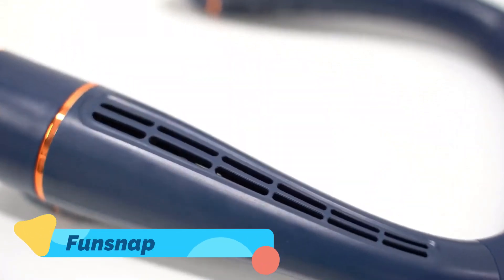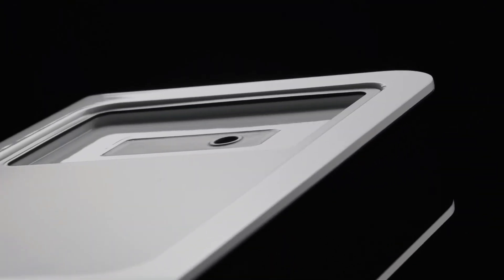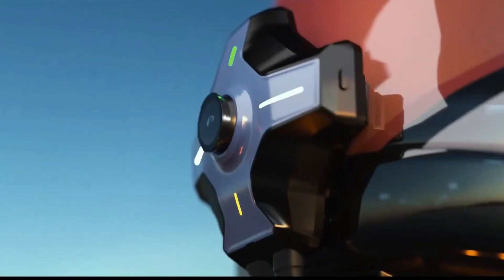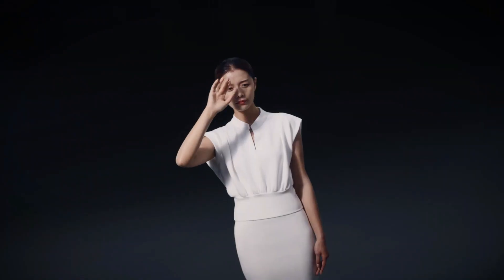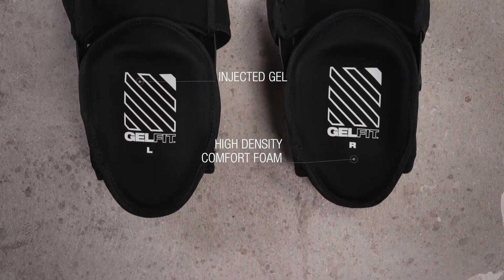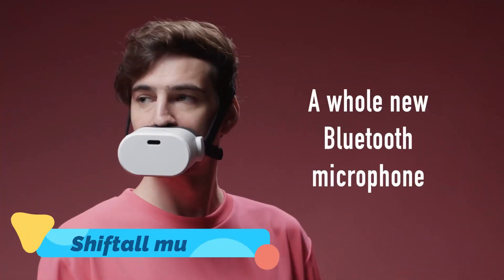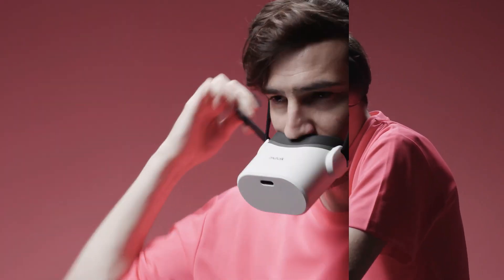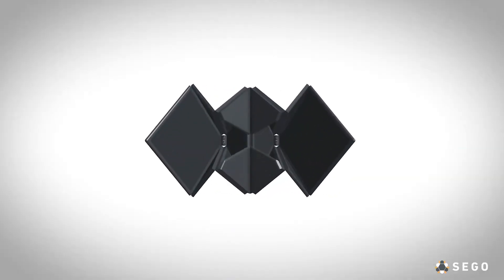AMAZING INVENTIONS THAT WILL CHANGE YOUR LIFE FOREVER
In this captivating video, we take you on an exhilarating journey through the most groundbreaking inventions of 2024. From revolutionary gadgets that enhance our daily lives to innovative technologies set to change the world, this compilation showcases the best of human creativity and ingenuity. Whether you're a tech enthusiast, an inventor at heart, or simply curious about what the future holds, this video is for you!